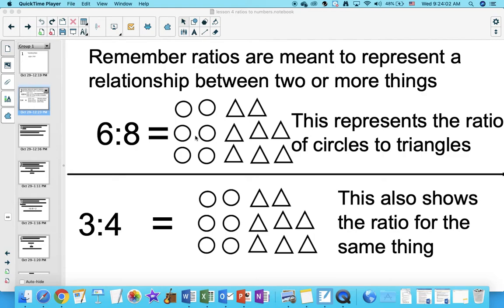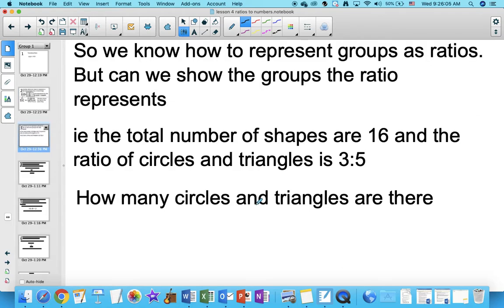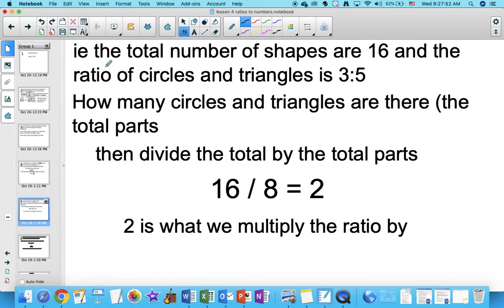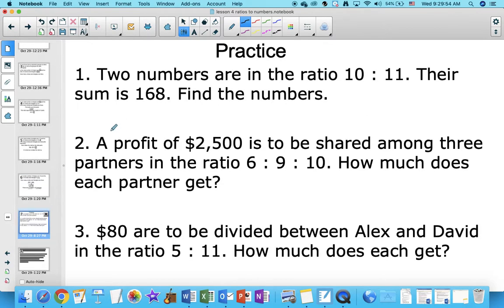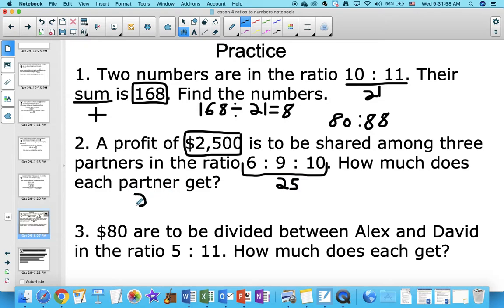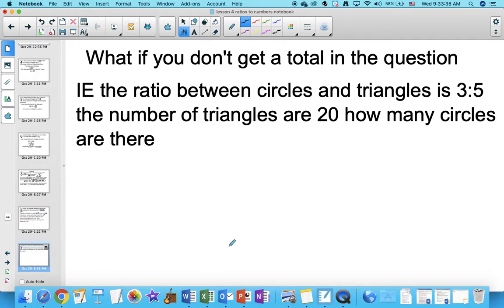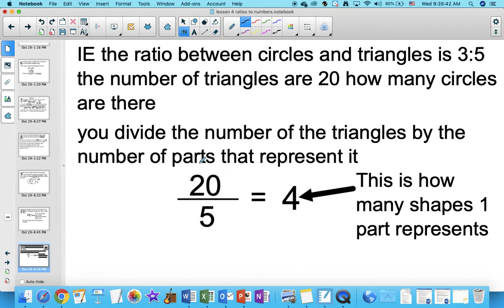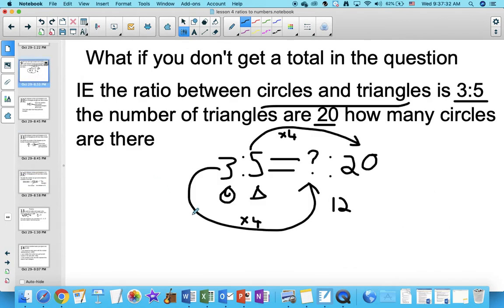lesson 4 ratios to numbers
This lesson will review ratios and show you how to solve word problems easily